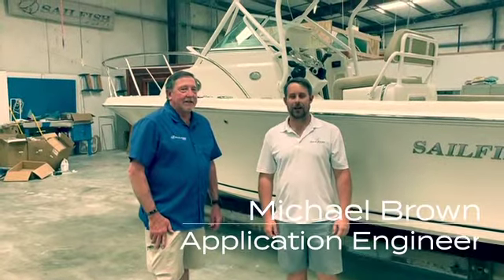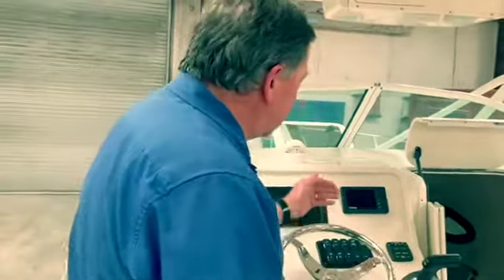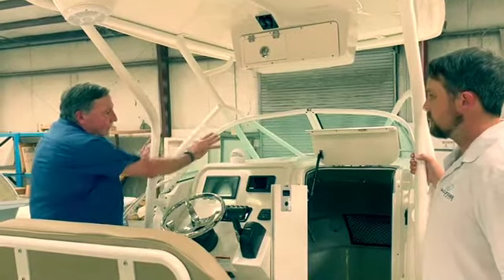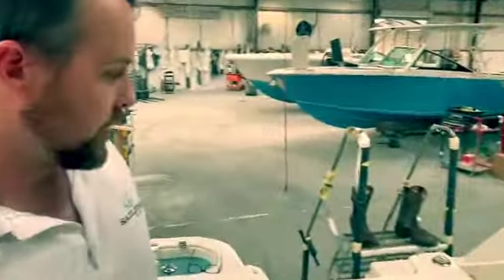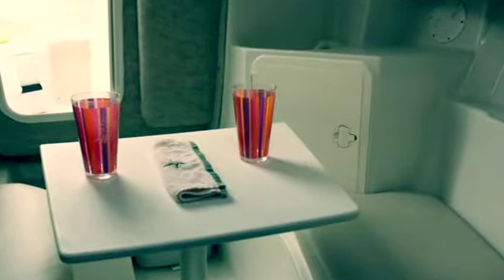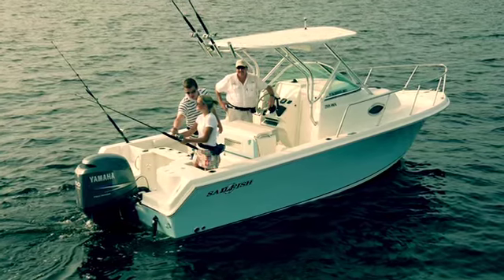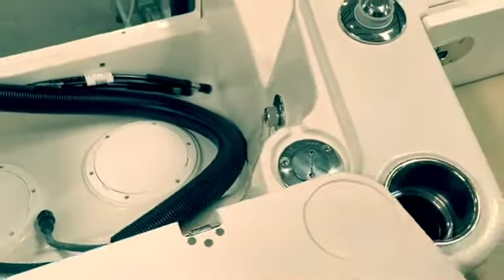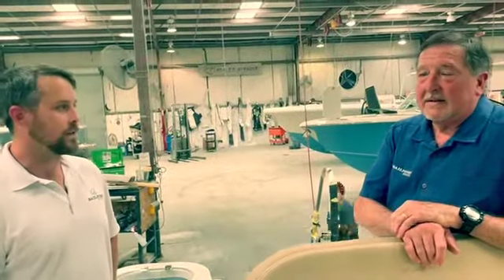220WAC Walkthrough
What makes the Sailfish 220 Walkaround model unique? A port-side helm and the largest cabin in its class, to name two features. See how this boat as much a family vessel as a fishing machine with a center-console feel. Live from our factory floor.